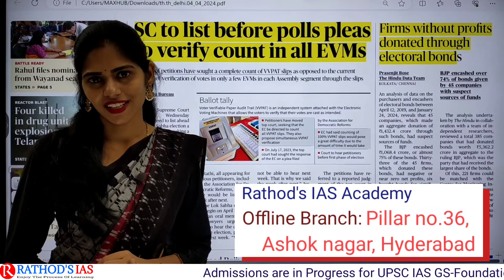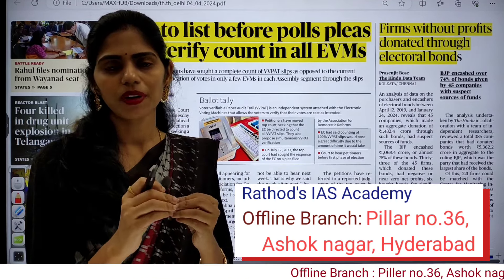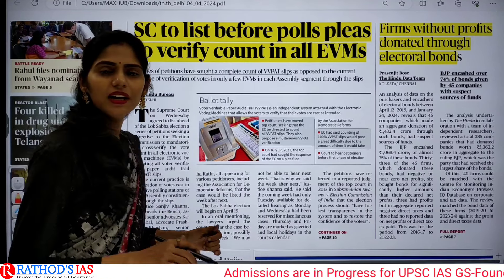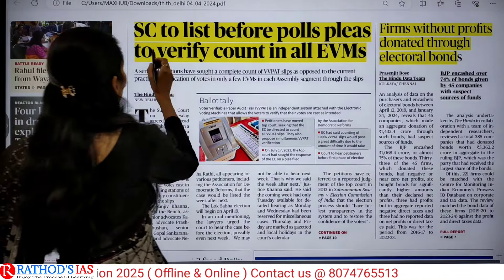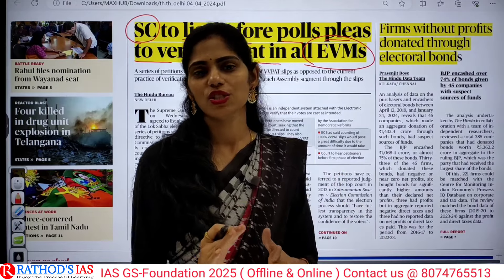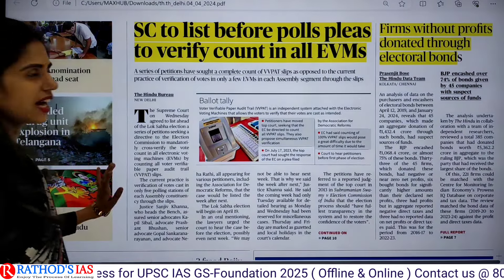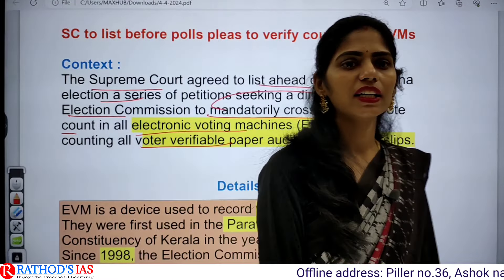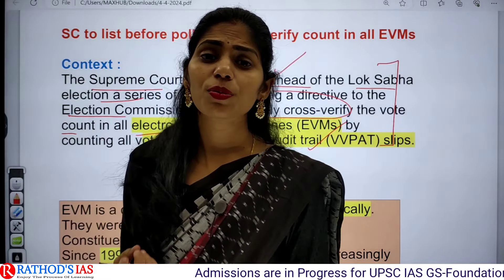4-4-2024 | The Hindu Newspaper Analysis in English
Mains Answer writing course Schedule:
4April 2024 | The Hindu Newspaper Analysis in English